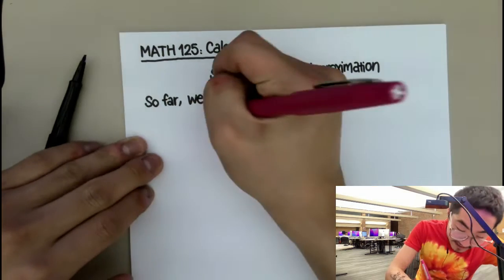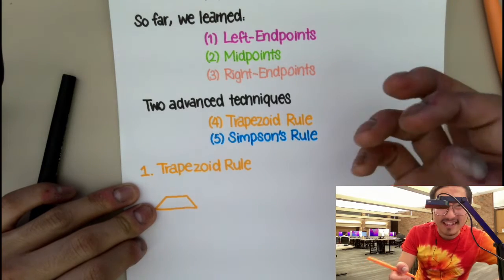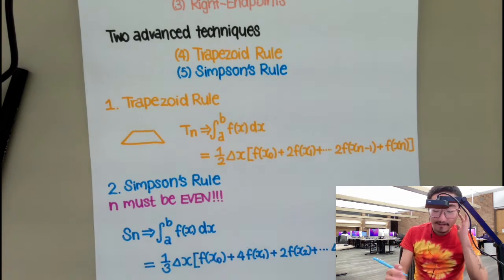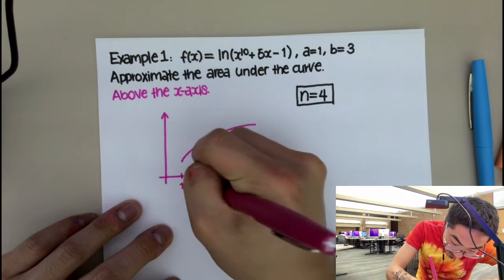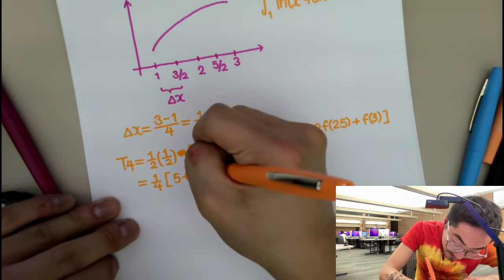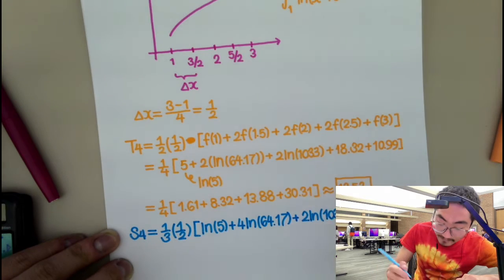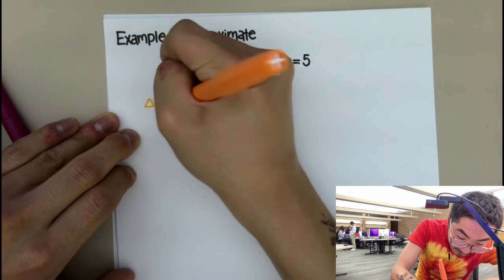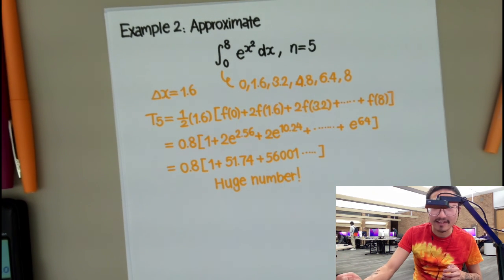MATH 125 Lecture 19: Advanced Approximation Techniques